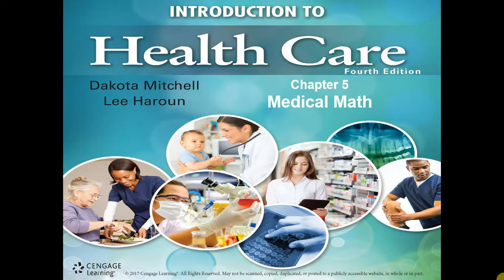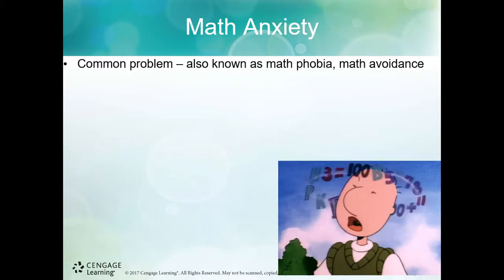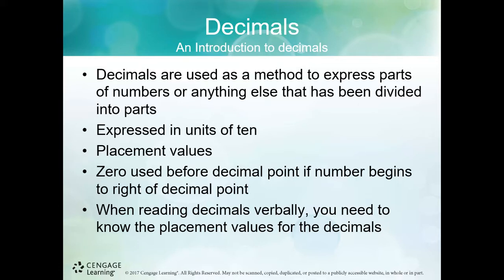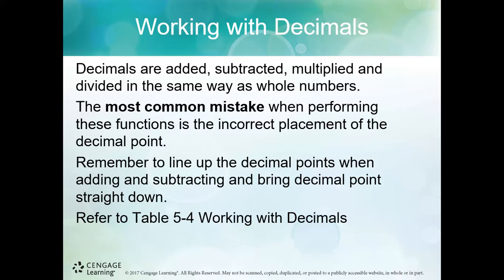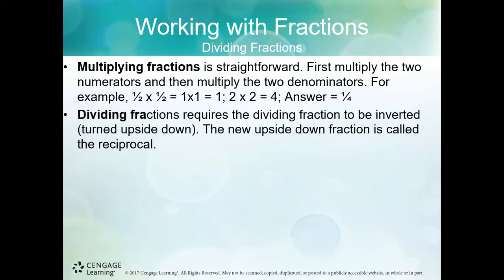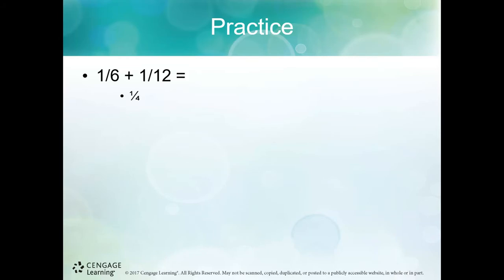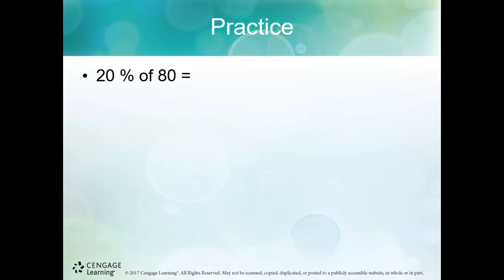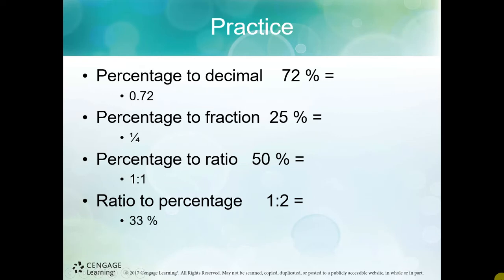Mini Lecture 4 B.webm